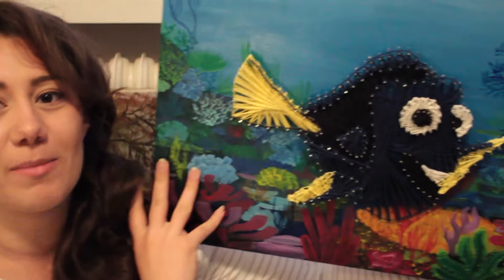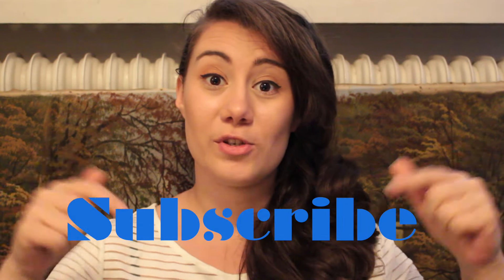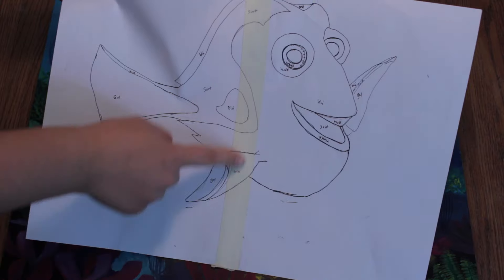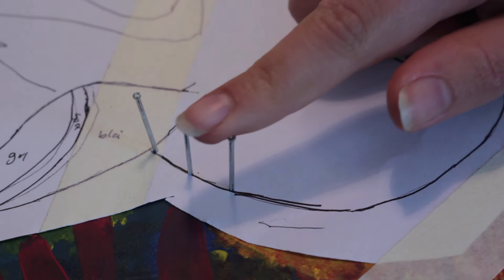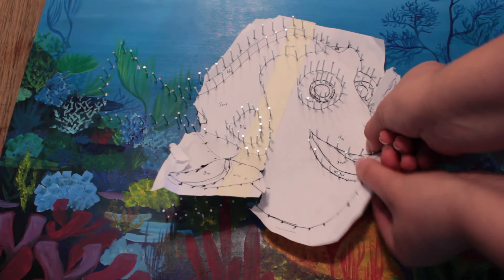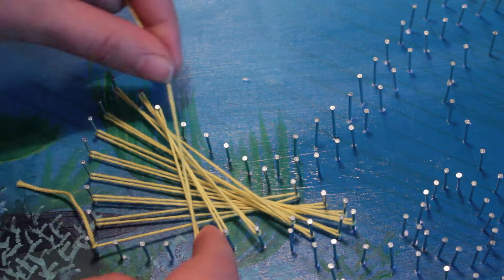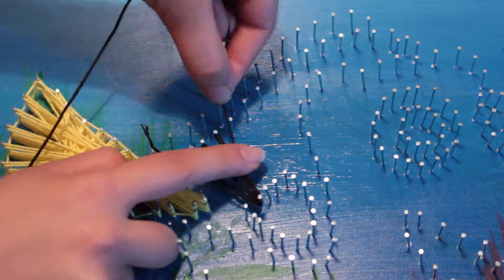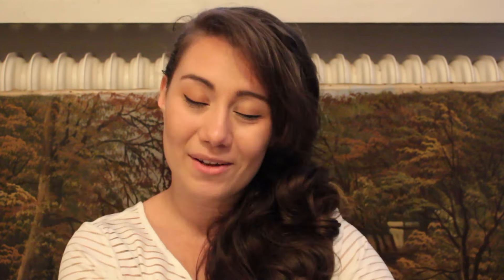Finding Dory string-art - DIY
Hi guys ^^ Want to make a beautiful and unique piece of art? Then try making string-art and thread a beautiful picture! ^^

Let me know down below, if you recreated this - I would love to see it^^